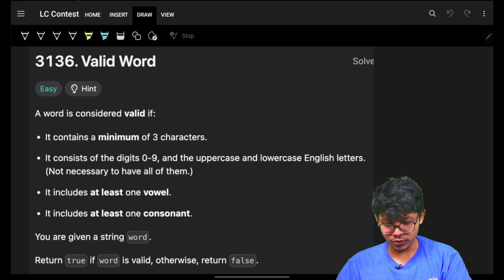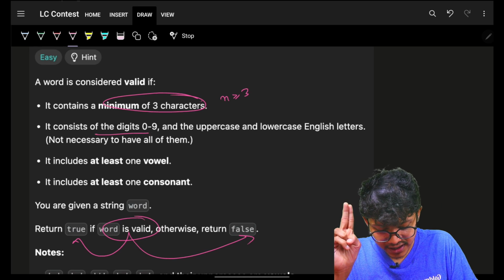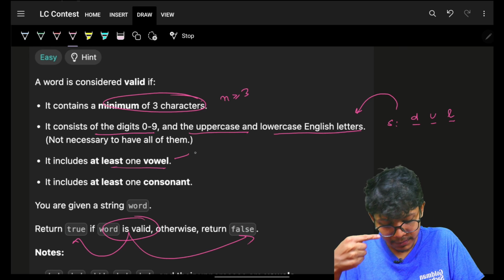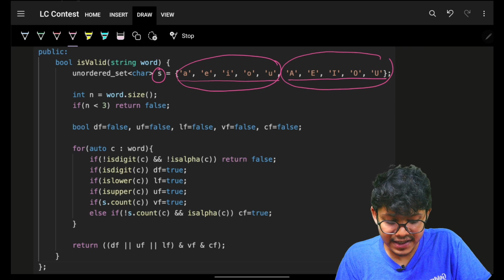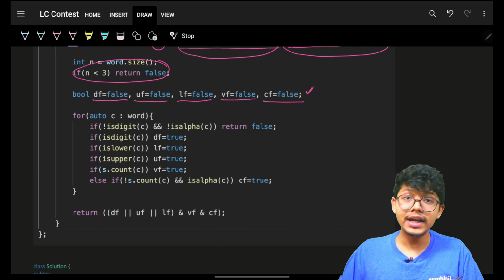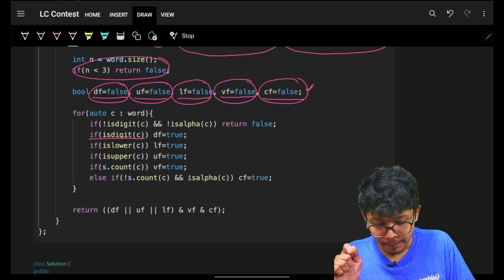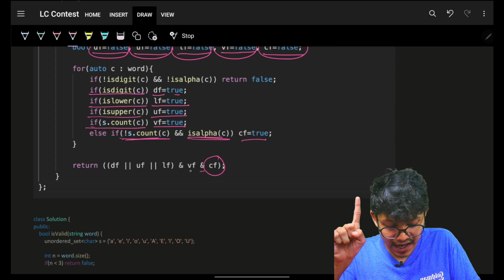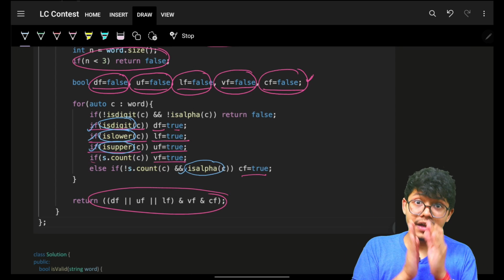3136. Valid Word | C++ STL | tolower, toupper, isalpha, islower, isupper, isdigit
In this video, I'll talk about how to solve Leetcode 3136. Valid Word | C++ STL | tolower, toupper, isalpha, islower, isupper, isdigit